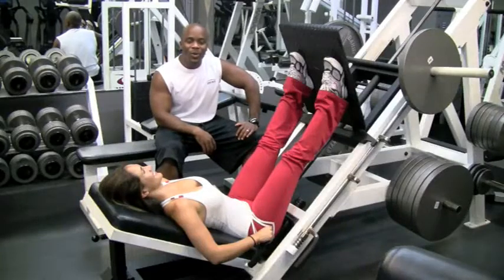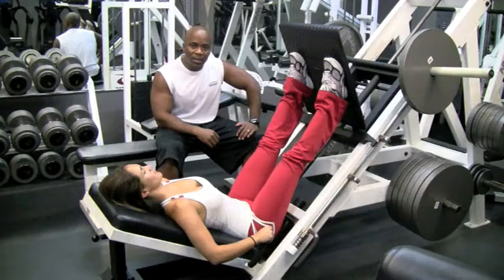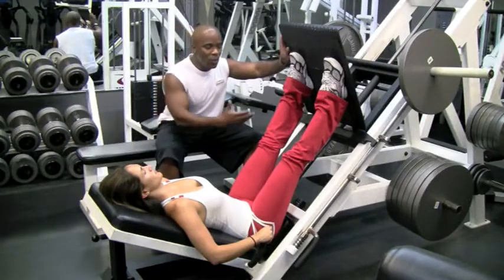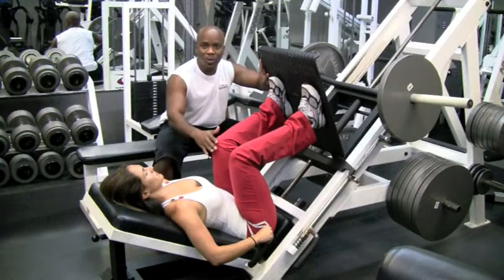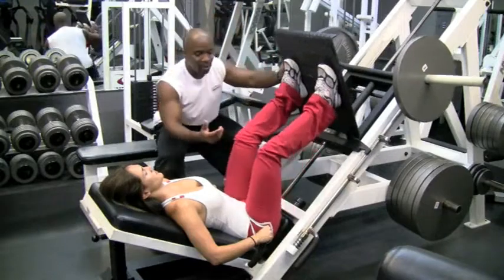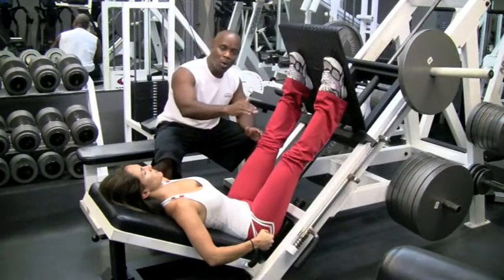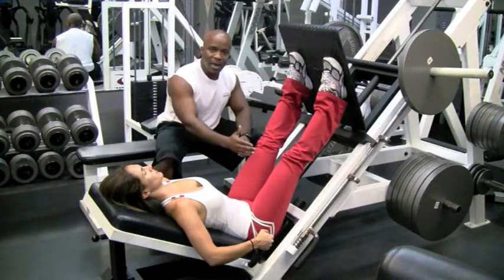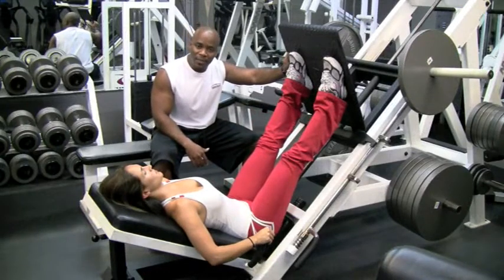Leg Press Personal Trainer Hamsting Glutes Quads Miami